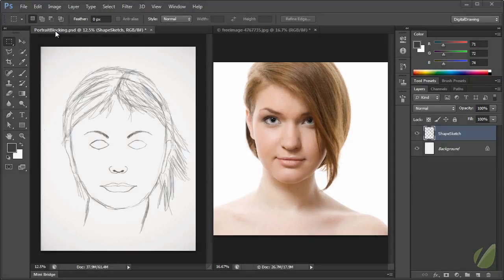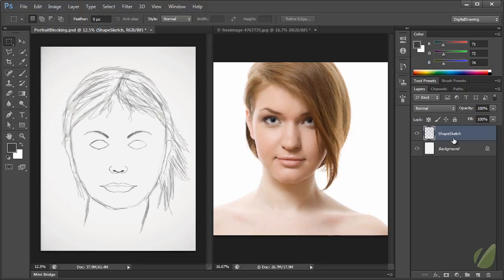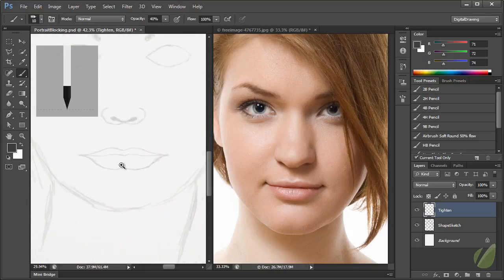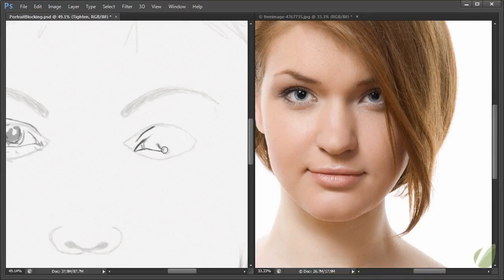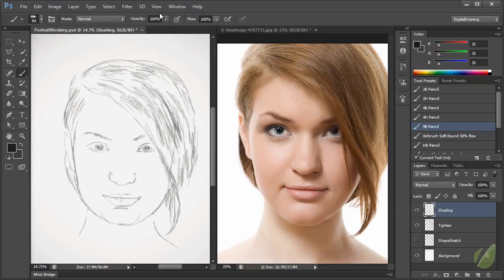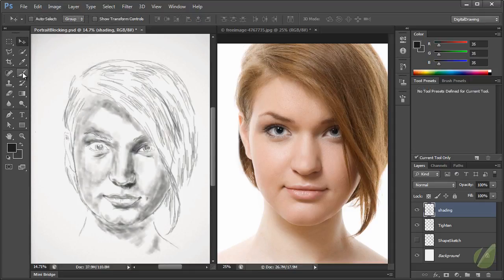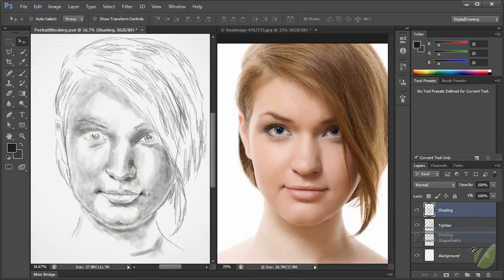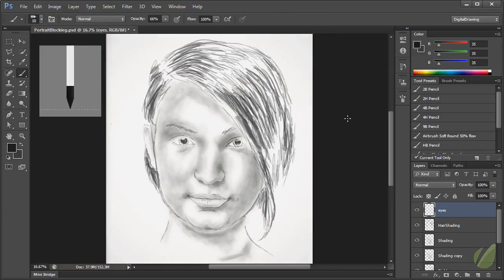2 3 Front View Portrait